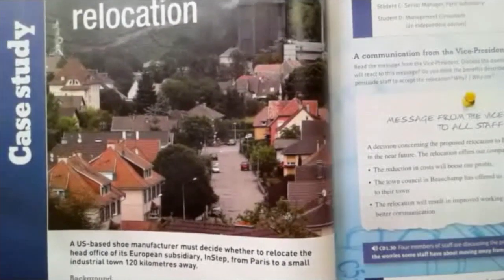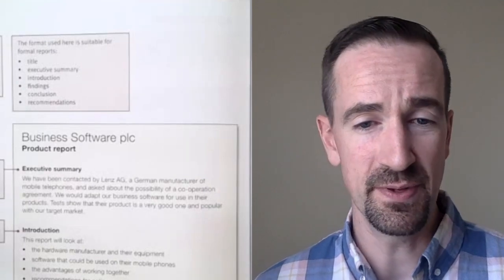Review of Market Leader Intermediate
This video is about Market Leader Intermediate 3rd edition